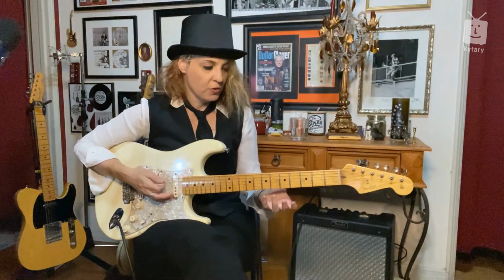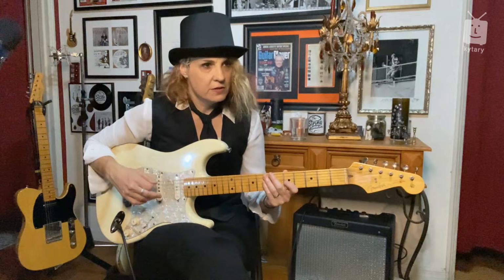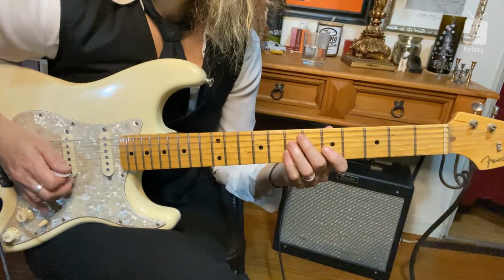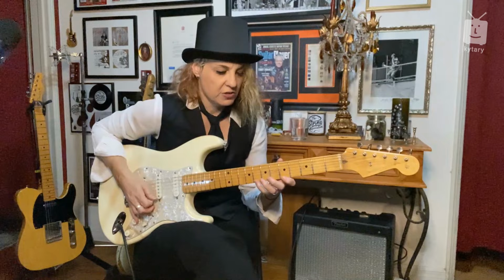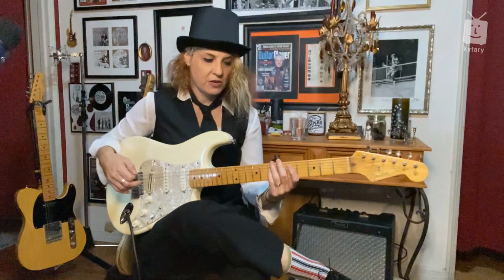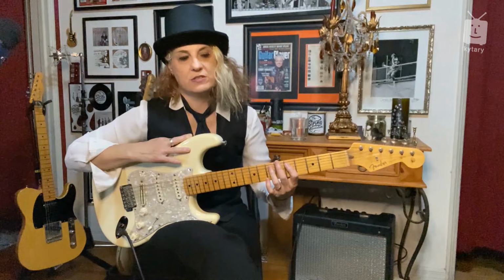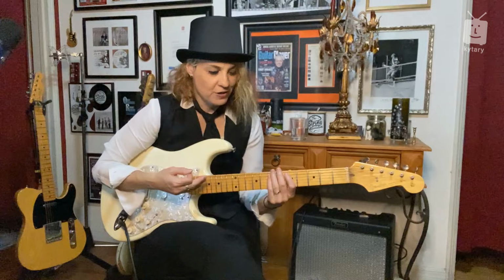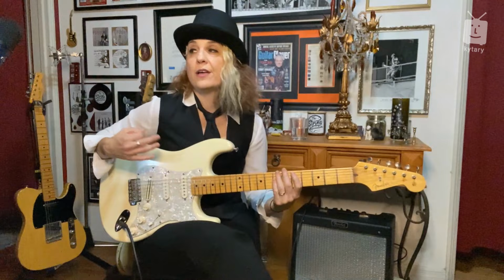Essential Jimmy Page Riff - Janet Robin & Fender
American guitarist Janet Robin will show you a lot of tips and tricks in the new guitar school.

She released four successful albums and shared the stage with an array of musical stars. In the 1990s, she was a full-time member of Fleetwood Mac guitarist Lindsey Buckingam's band, and has also toured with Meredith Brooks - well known for the global hit "Bitch". The American guitar virtuoso & singer-songwriter Janet Robin was the only female student of Ozzy Osbourne's legendary guitarist Randy Rhoads.

In the last two decades, Janet Robin has built a reputation as a solo artist. Her acoustic guitar virtuoso skills were acknowledged by the Guitar Player Magazine, where she was listed as one of the Top 20 Acoustic Rock Guitarists in 2017. She was also listed as one of the “Top 10 Female Guitar Players” in Guitar World Magazine. Her skills & style were further developed in the legendary Cash Cabin Studios by producer John Carter Cash, the son of Johnny Cash.

She also started a special all guitar all instrumental band called The String Revolution. They were recently invited to perform a show at The Grammy Museum in Los Angeles and their Spotify streams are over 2.3 million.

Film lovers, especially those of Tarantino movies, will be intrigued to know that Janet was an important part of Tarantino's blockbuster "The Hateful Eight". In preparation for the final scene of the movie, she became the guitar lector to actor Jennifer Jason Leigh. She spent 3 months on set.